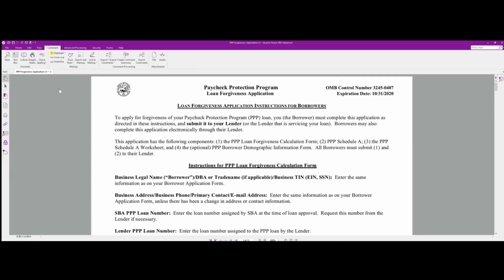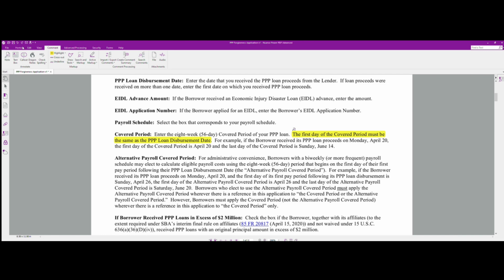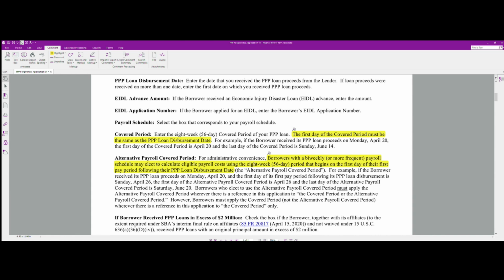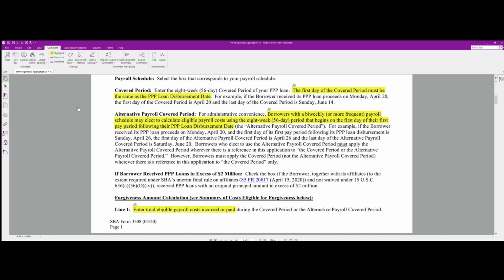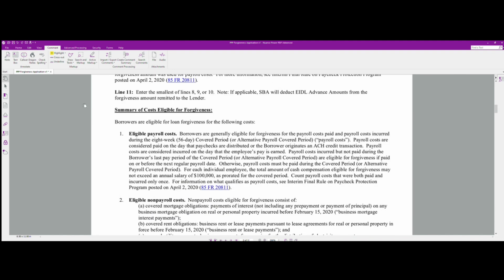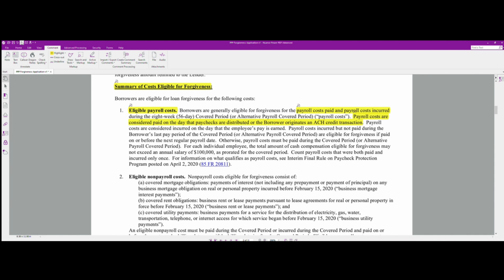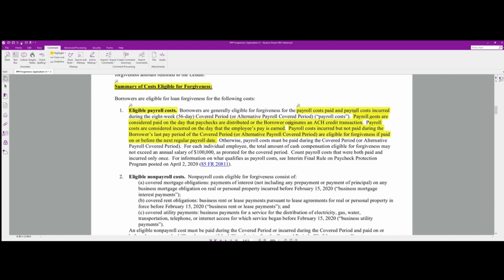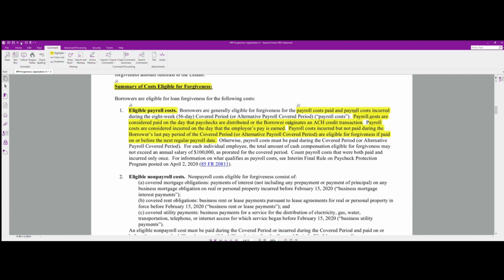PPP Loan Forgiveness Application - Session #1 on Payroll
The ACTUAL PPP Loan Forgiveness Application was released by the SBA and it includes several new terms that will likely impact many businesses. So I will be releasing several videos to discuss the actual Forgiveness Application.

This video is Session #1 to discuss the payroll specific aspects of the PPP Forgiveness Application. This includes new relief for businesses regarding the final pay period during the 8 week forgiveness period!